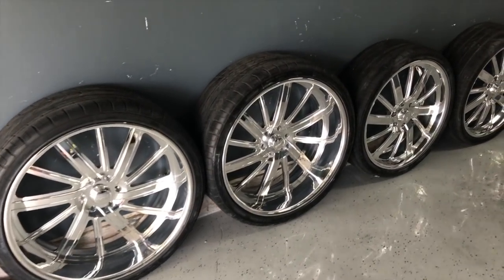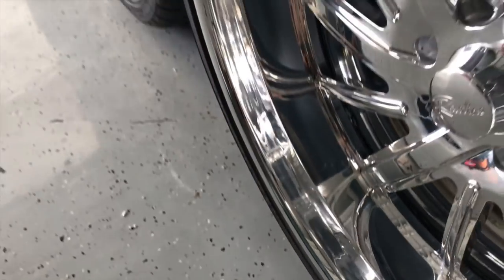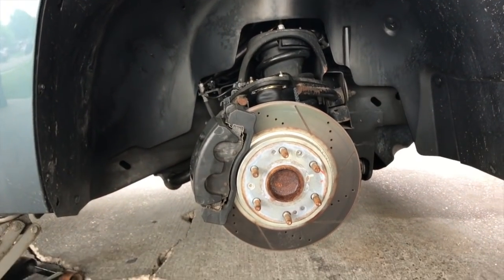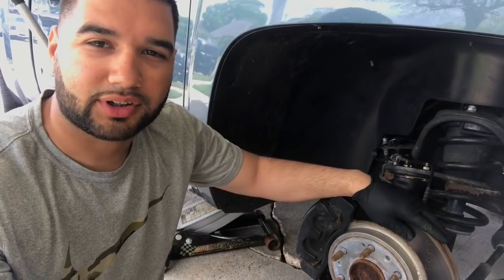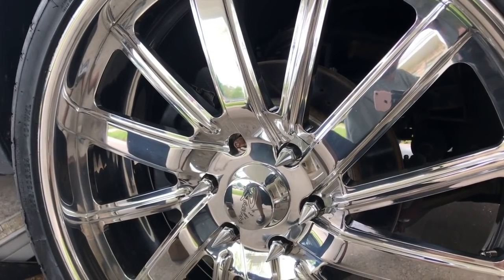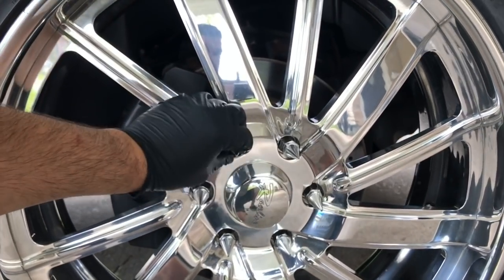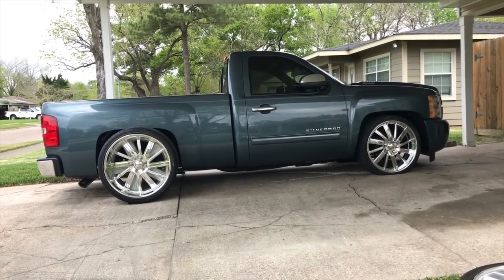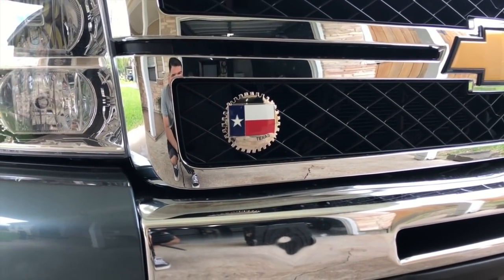Test Fitting BILLET wheel |VLOG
This is a VLOG video of me test fitting one of the new  billet wheels I bought and installing a Texas grill badge on my HD front end